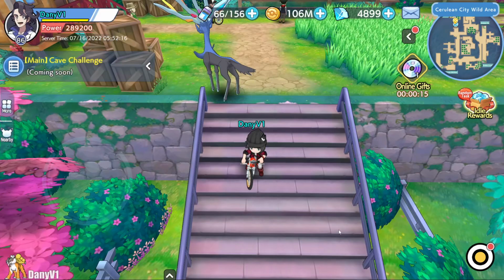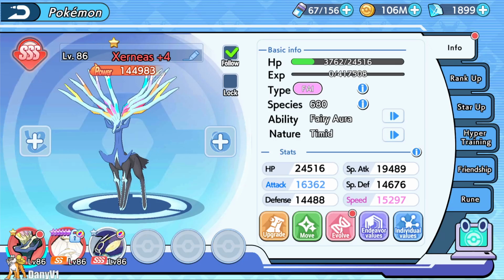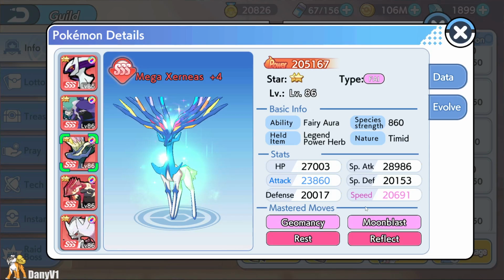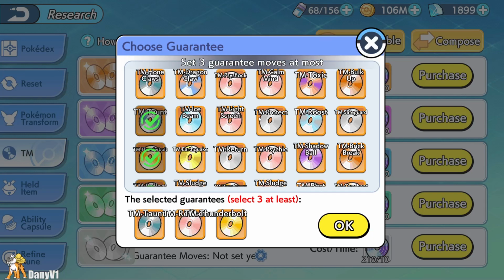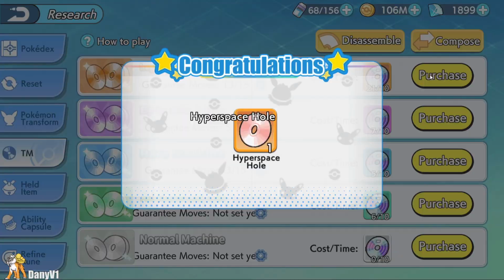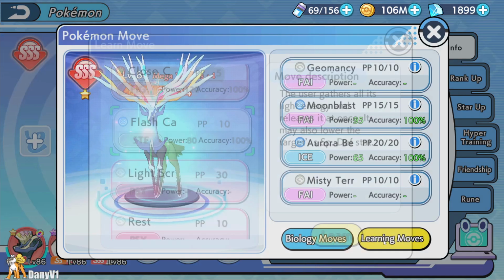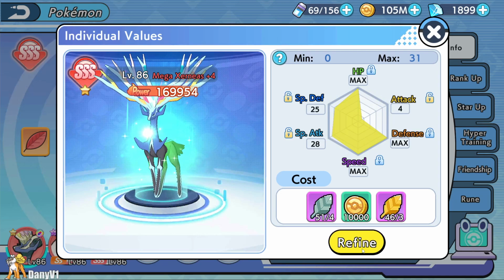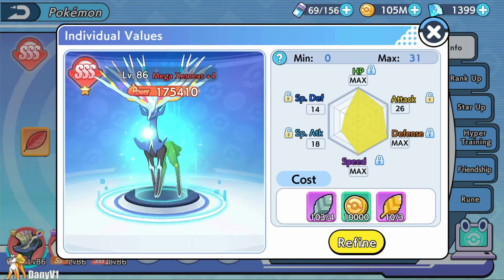SSS Mega Xerneas - ⭐⭐ FULL BUILD! - The Soul Guardian Ultra / Binemon Land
My first 2 star Pokémon on Soul Guardian with maxed out stats on almost everything possible!

- The Soul Guardian Wiki:
The Soul Guardian is a Pokemon Game for Mobile

I also play other games:
▬▬▬▬  Pokeland Legends ▬▬▬▬
▬▬▬▬ ►✔️ Pokeland Legends Useful Links

▬▬▬▬ ► ⭐ Submit your CL Battles!

The Soul Guardian Gameplay, Moeke Legends Gameplay.